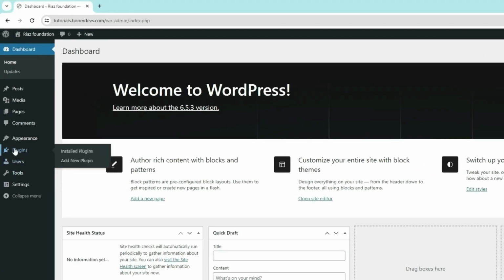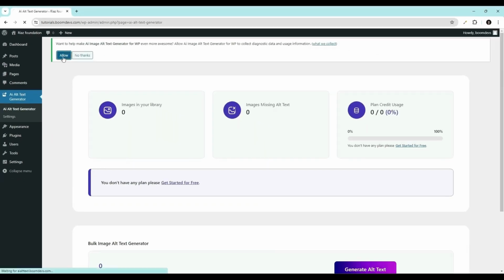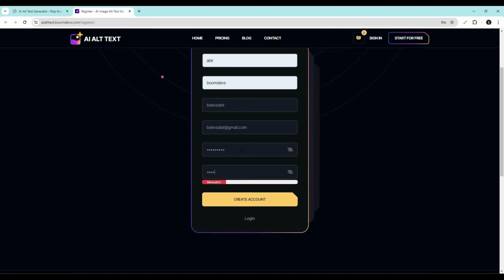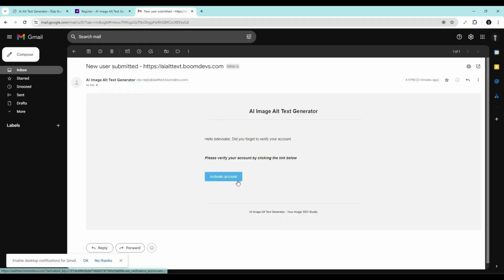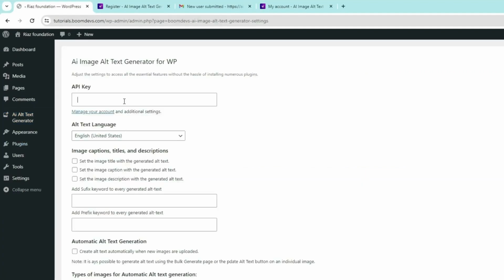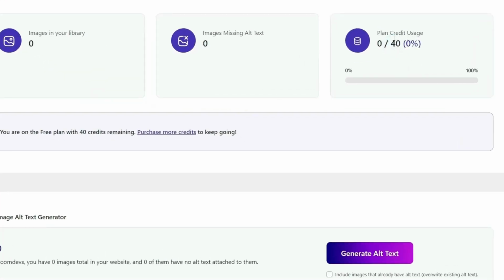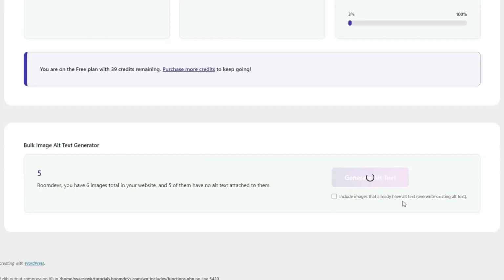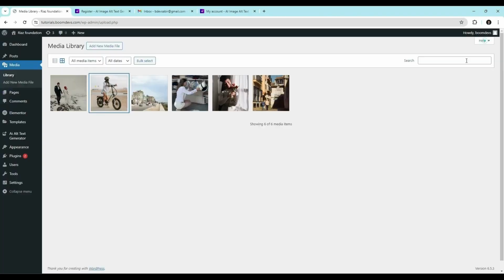Maximize Your Website's Potential with an AI Alt Text Generator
Ready to automate your WordPress alt text creation? This quick tutorial shows you how to use the AI Image Alt Text Generator plugin to:

✅ Boost your SEO rankings with minimal effort.
✅ Save time by generating alt text in bulk.
✅ Improve accessibility and user experience.

Follow our simple guide to install the plugin, get a free API key, and start optimizing your images today! Like what you see?